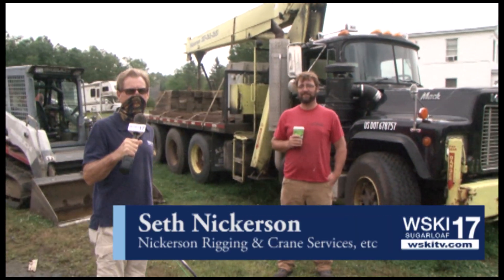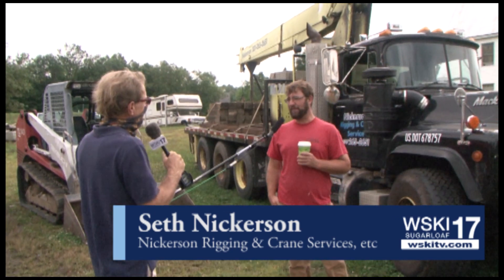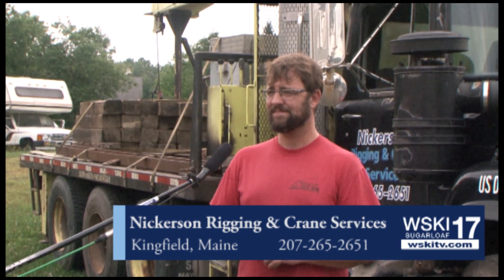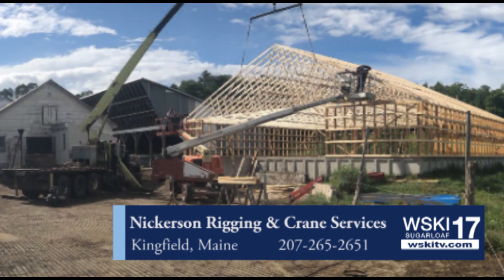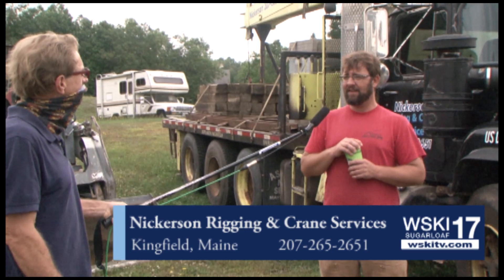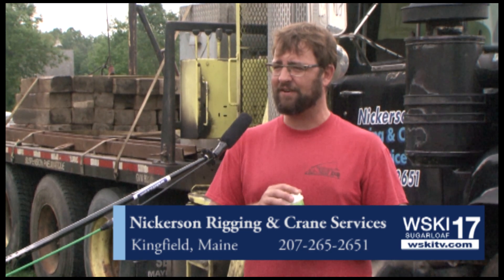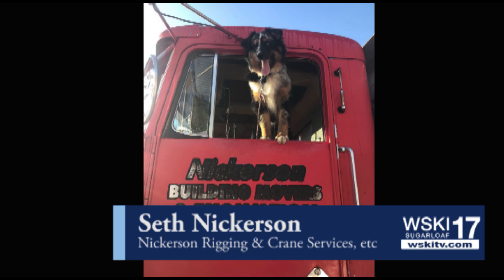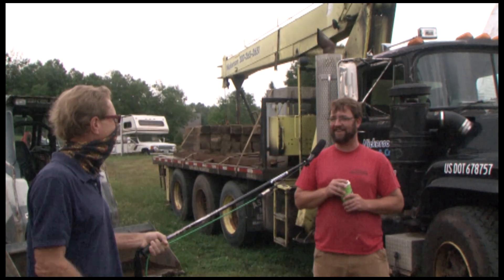Seth Nickerson 8 24 2020 HD